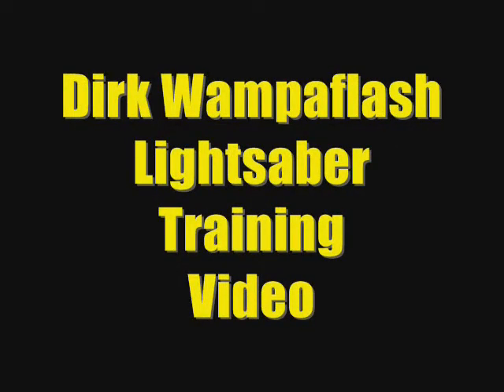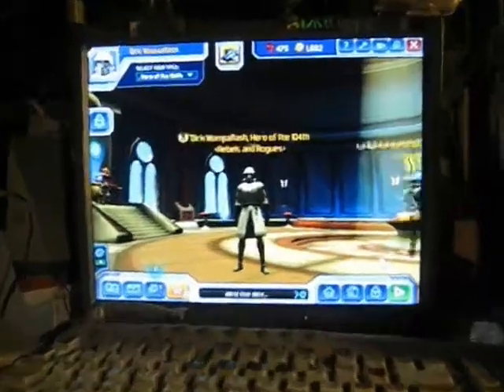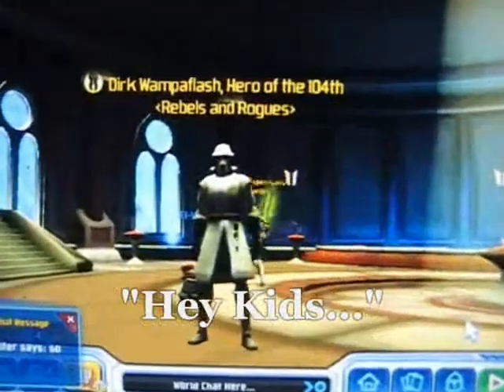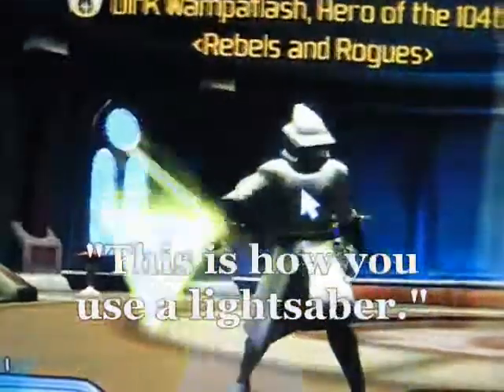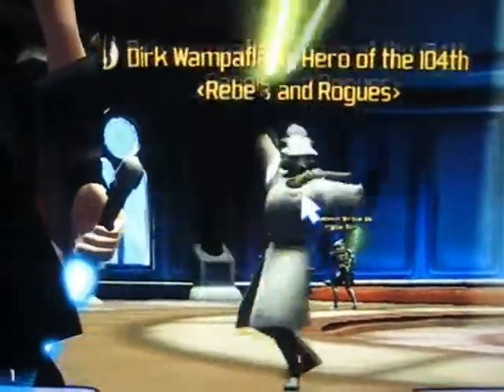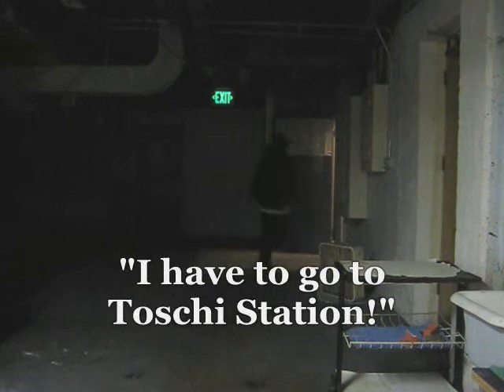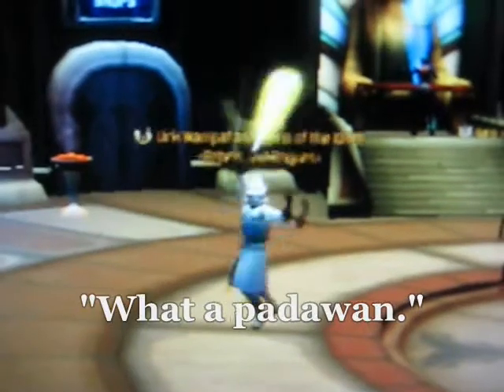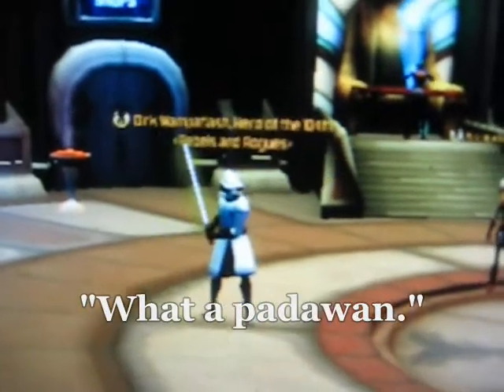Dirk Wampaflash Lightsaber Training Video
Padawans are such a pain.